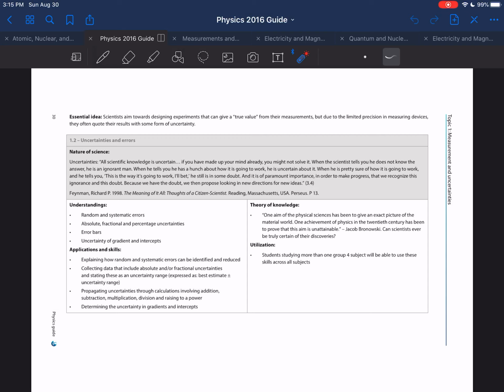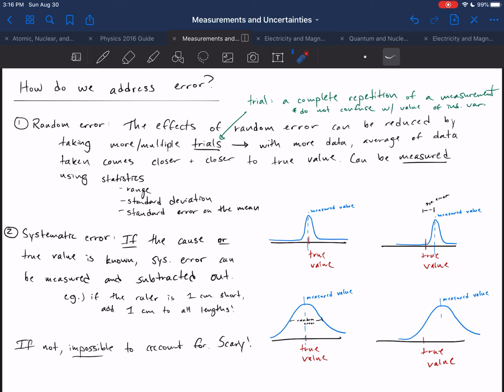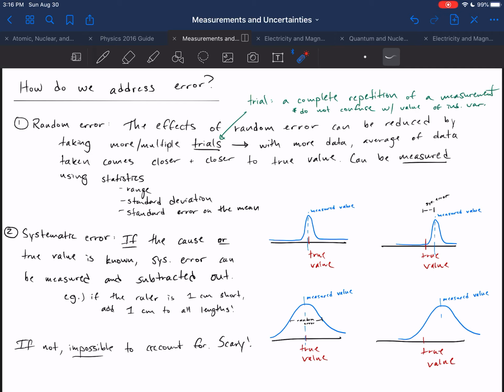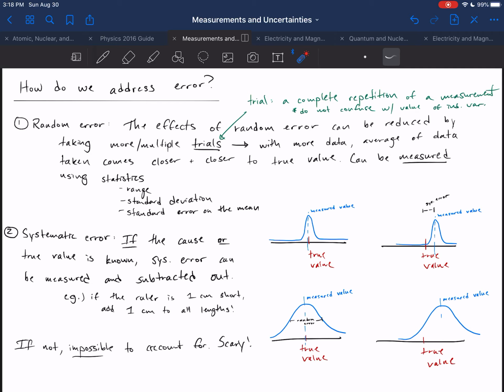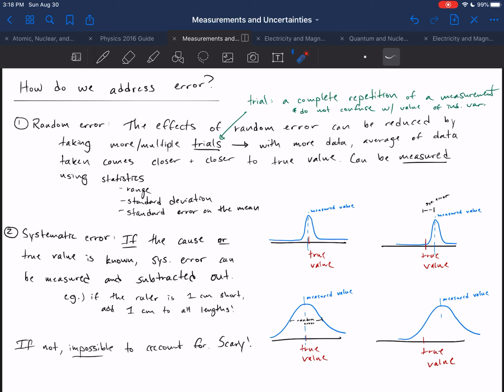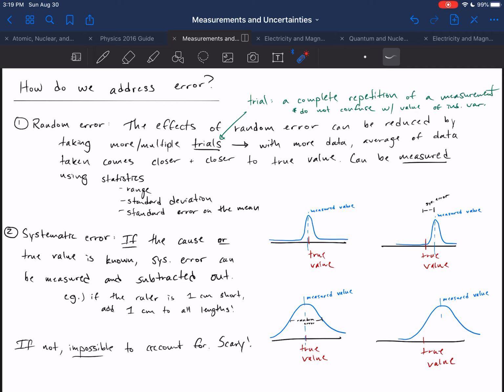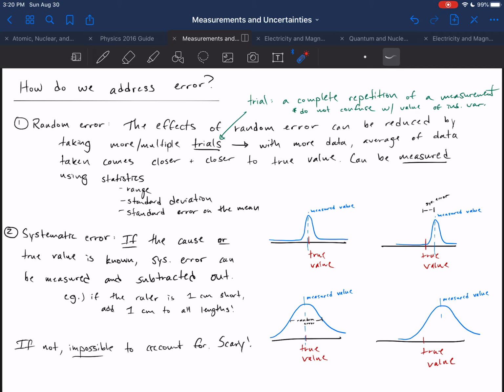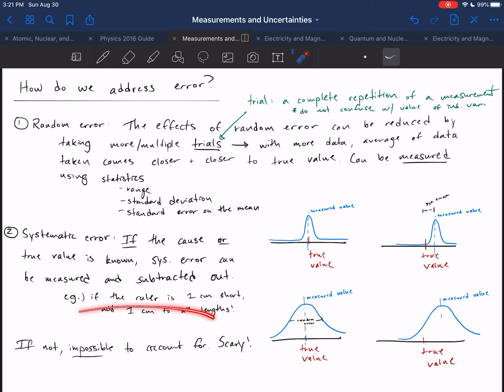Topic 1.2.4 - Accounting for Systematic and Random Error